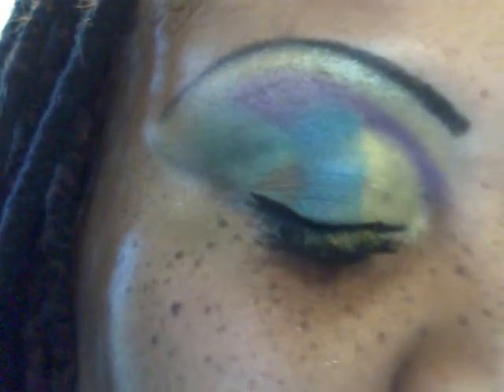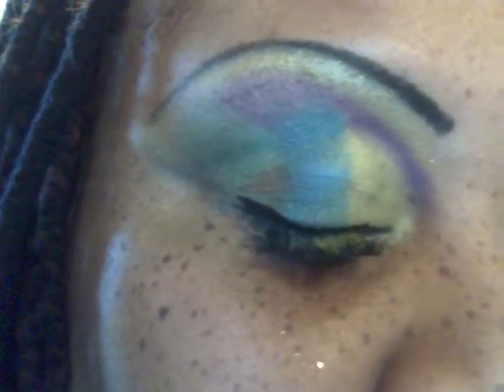MY EYESHADOW DESIGN!!!!